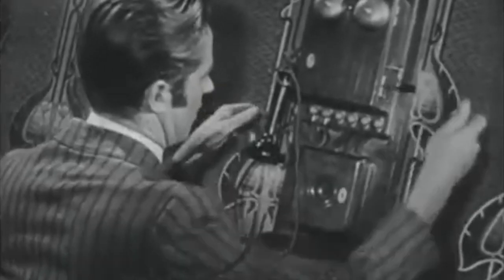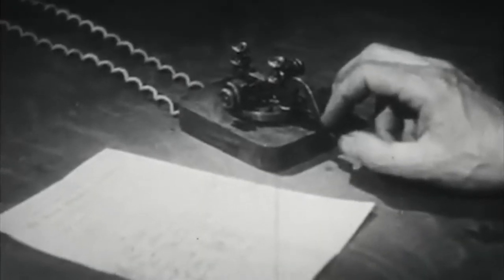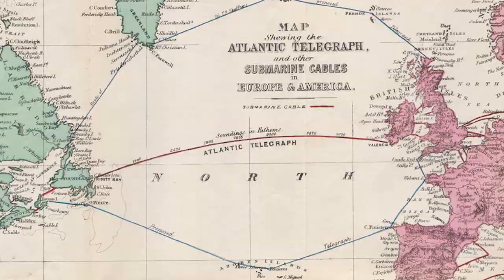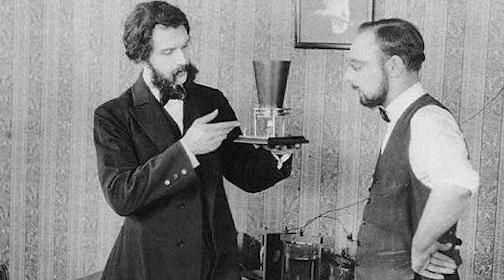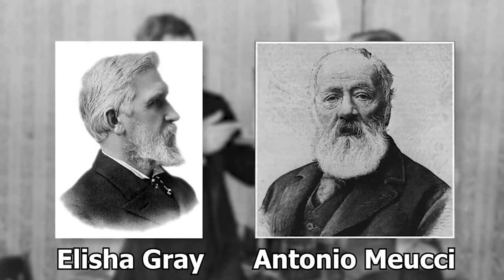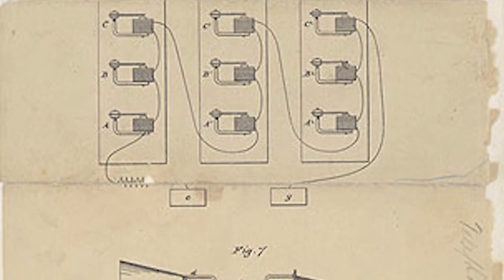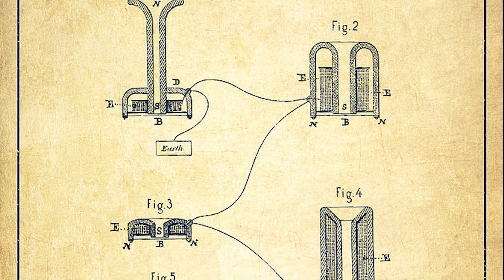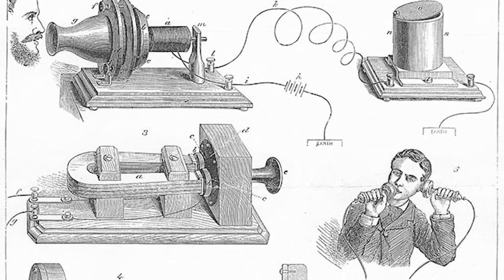The Creation of The Telephone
It seems like everyone nowadays has a phone. It's hard to even imagine leaving the house without it.

But there wouldn’t be modern-day smartphones if it weren’t for Alexander Graham Bell, a Scottish-born scientist and inventor. In August 1876, he made demonstrations of his new device that would unknowingly change the way people communicated all over the world. Today on Feed My Curiosity, we'll take a look at how the telephone was created! We'll start by briefly looking at what existed before the telephone, then by looking at Bell's breakthrough, his demonstrations, and how the use of the telephone grew across North America. Let’s find out today on Feed My Curiosity.